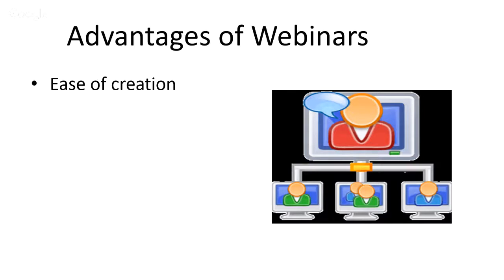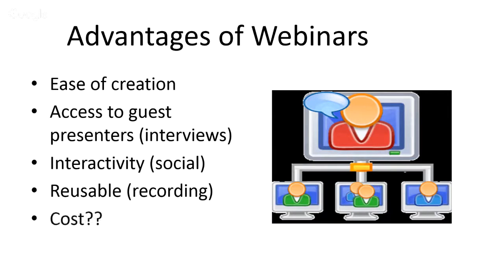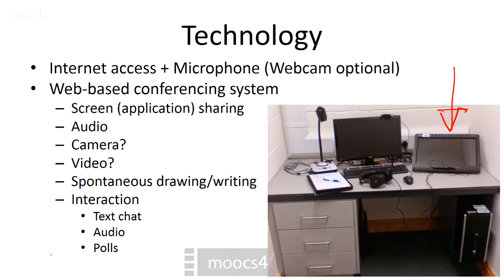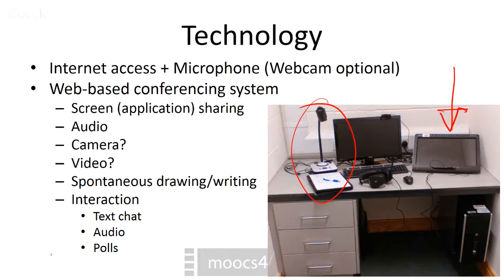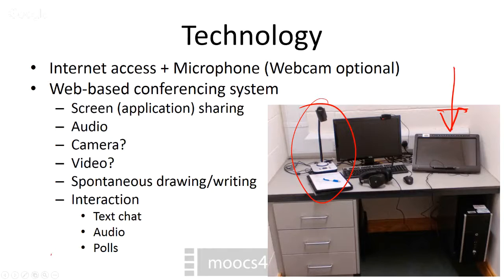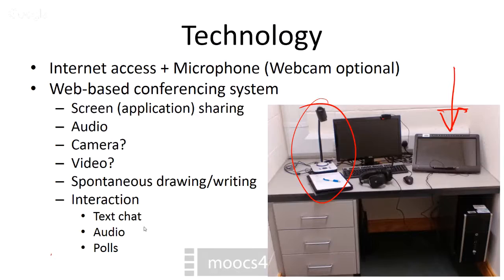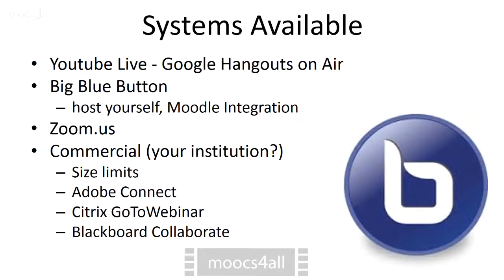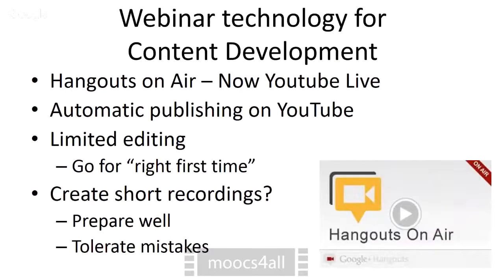moocs4all webinar: Using Webinars for content creation in MOOCs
A short webinar to demonstrate how a webinar works and discuss its applicability in low-cost MOOCs. To ask questions during the webinar, use the moocs4all hashtag on twitter or use the chat feature on Youtube